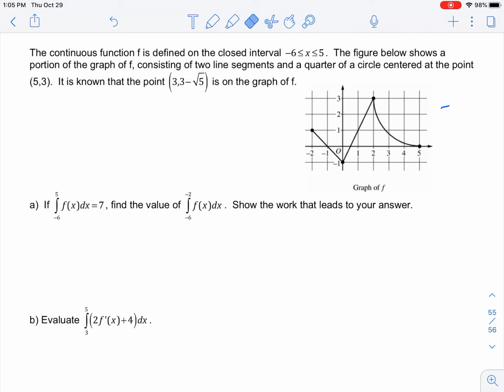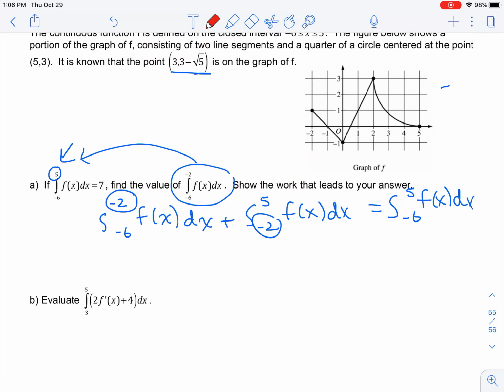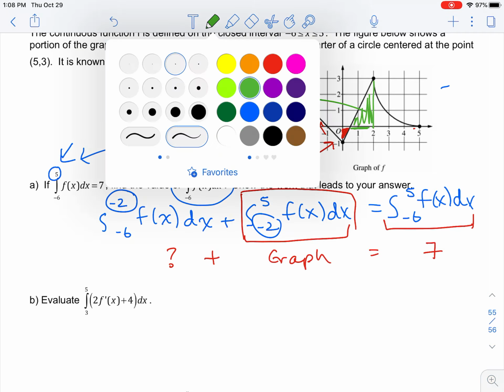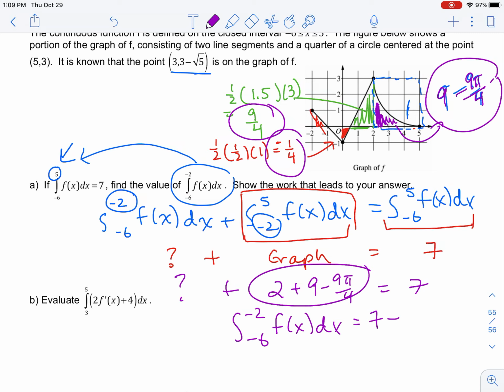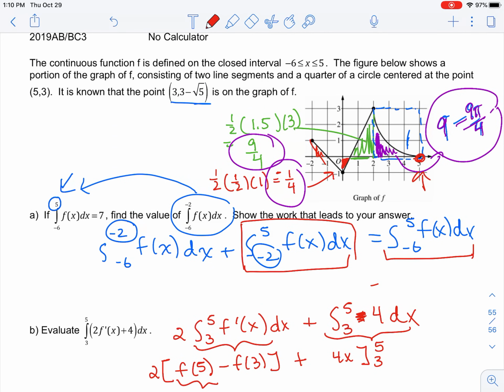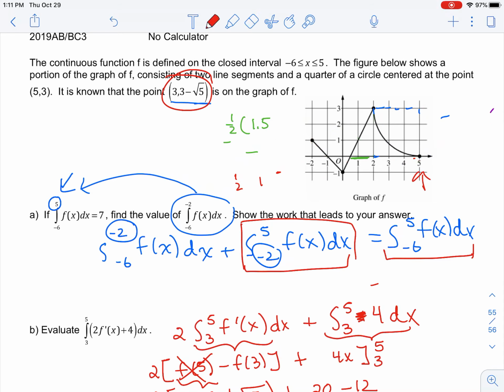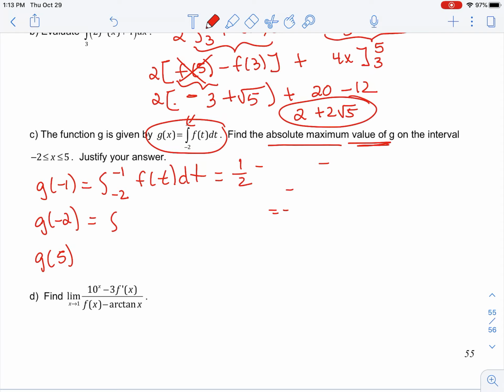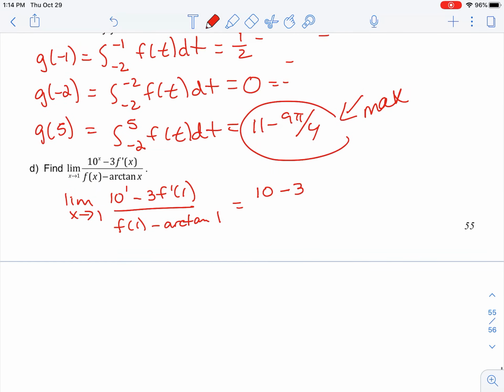Ch.4 page 55